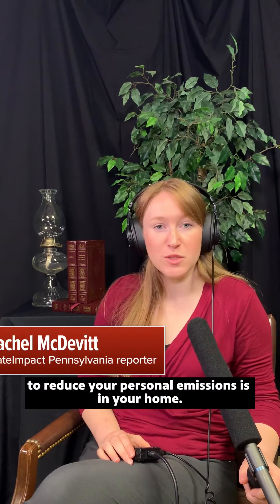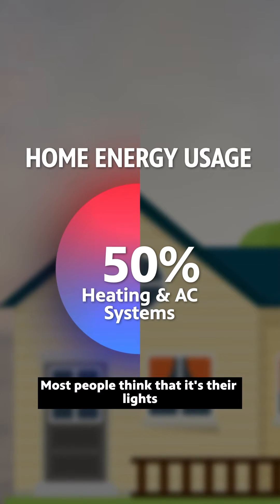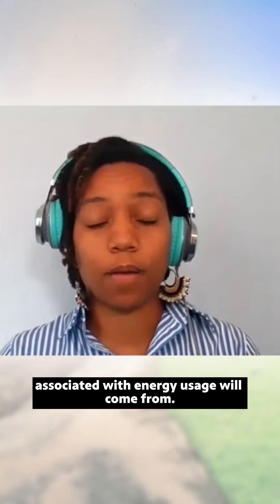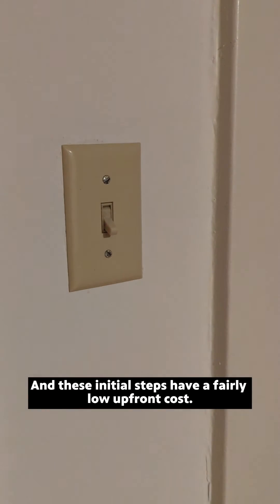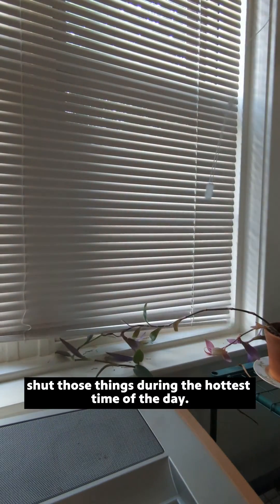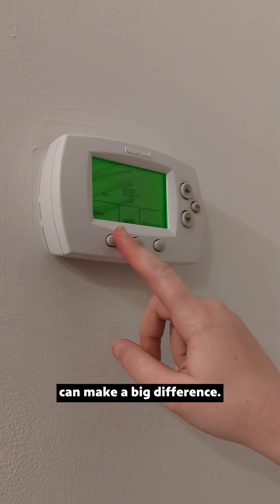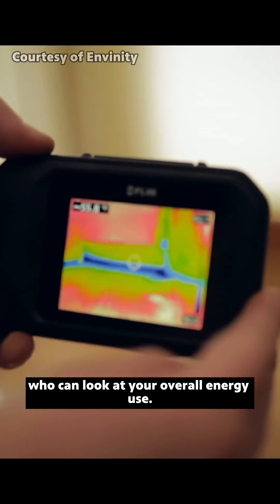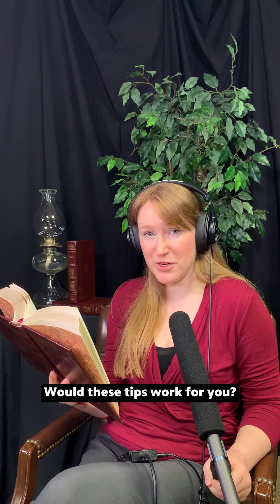What can I do about climate change? Part 1: Start at home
Home energy and electricity use make up an estimated 20% of the country’s greenhouse gas emissions, and it’s often our biggest source of personal emissions. Simple efficiency measures can go a long way.